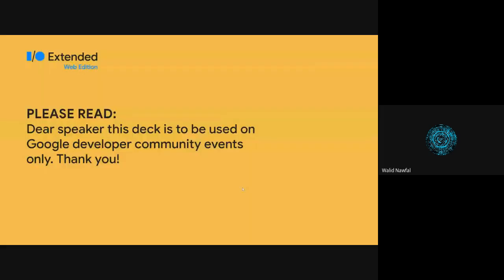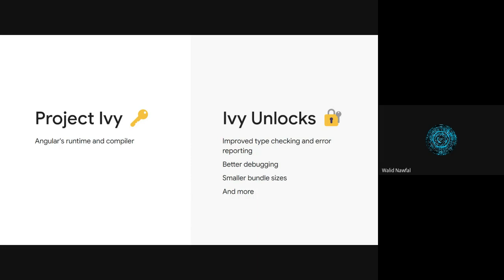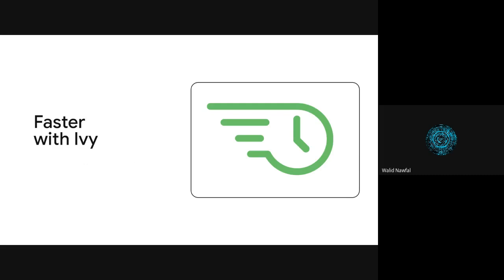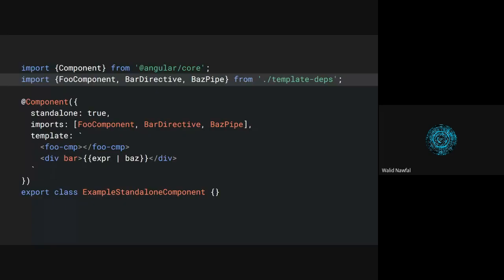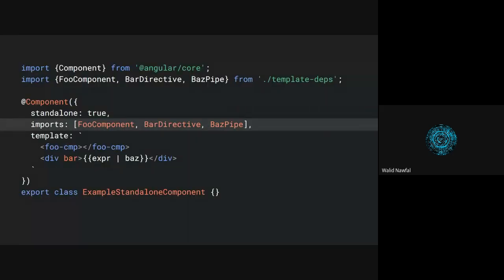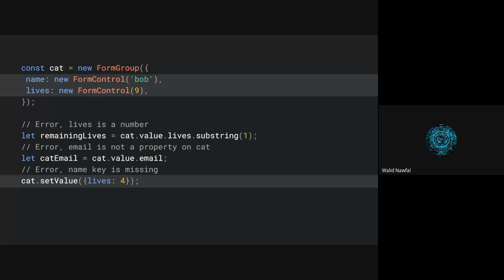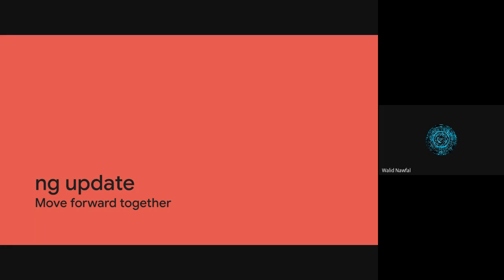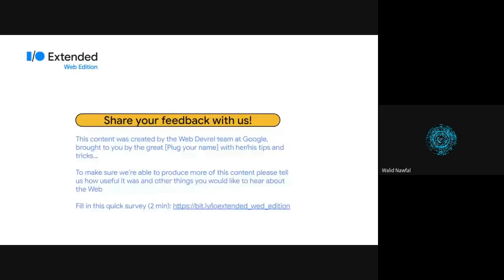State of Angular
Learn about the latest from Angular, including updates on standalone components, an API simplification strategy for the web. Discover everything from community updates and the request for comments process to new features landing in v14 and beyond!